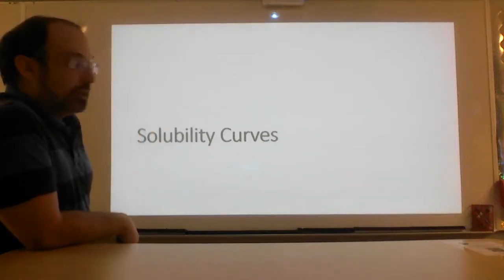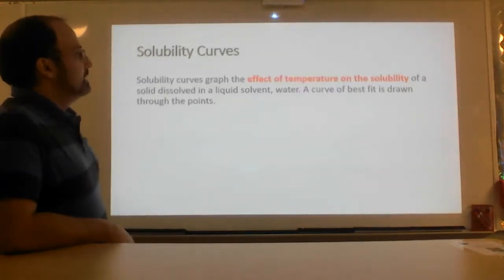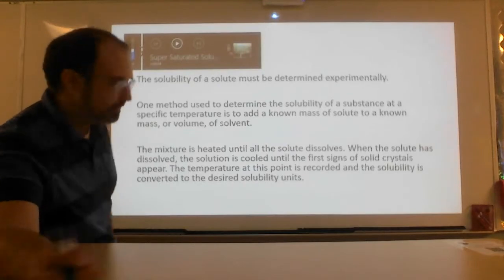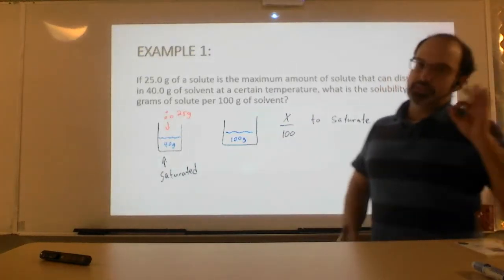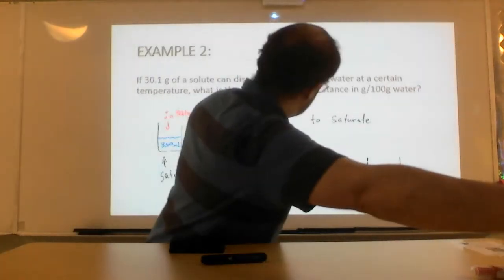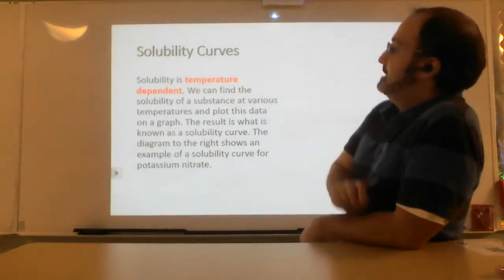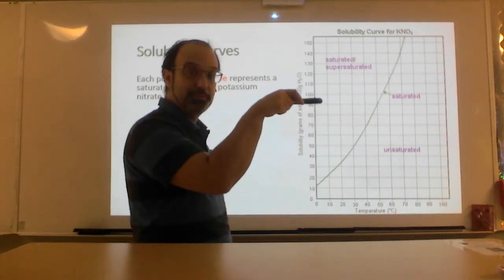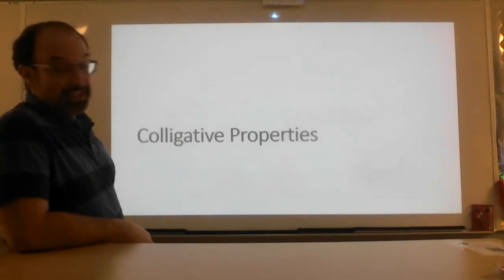44 - Solubility Curves - Chem30s